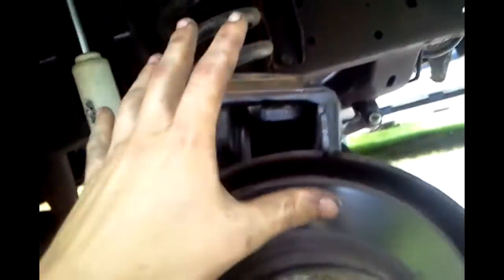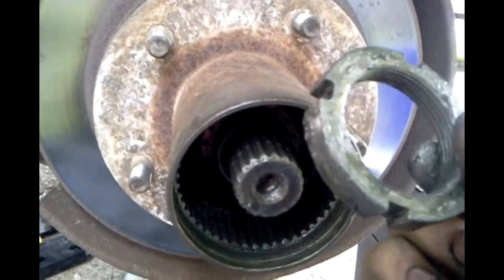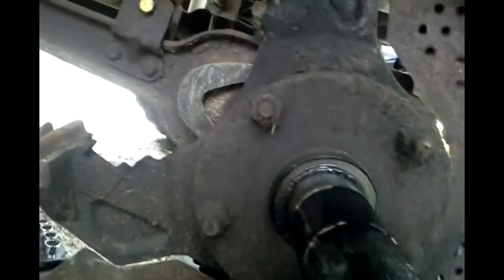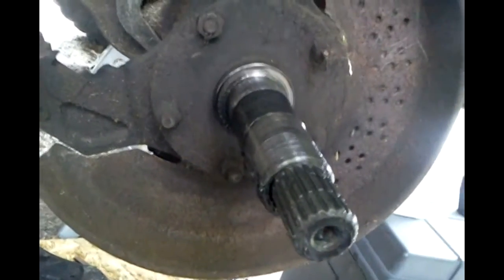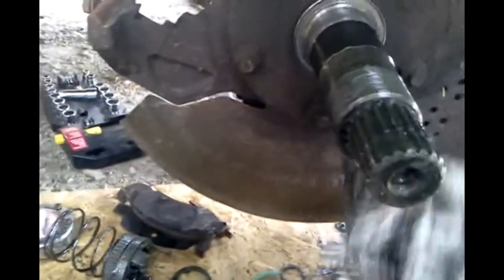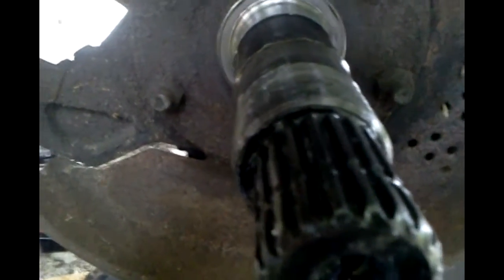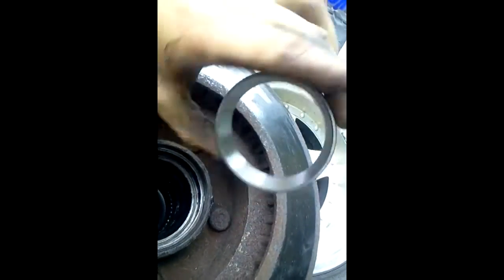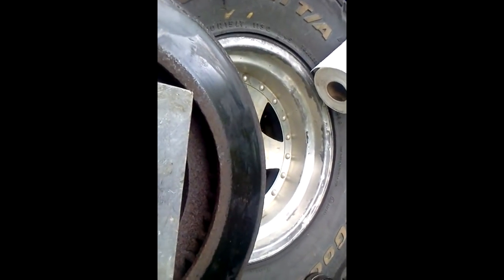78 Bronco Bearing and race replacement part 1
Replacing the bearings and races, I will show you in steps how to do this.. Watch all three parts... I know I don't know every parts name.. most I really do, Id rather just call em what I wanna hahaha Enjoy and don't judge, its my hoby and even tho it don't look like it but Im actually very good at repairing vehicles